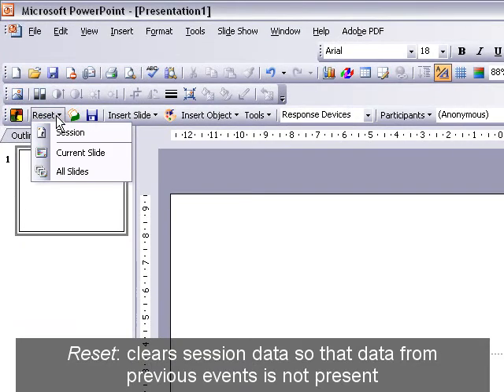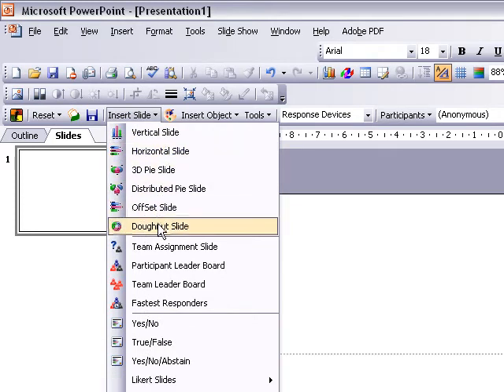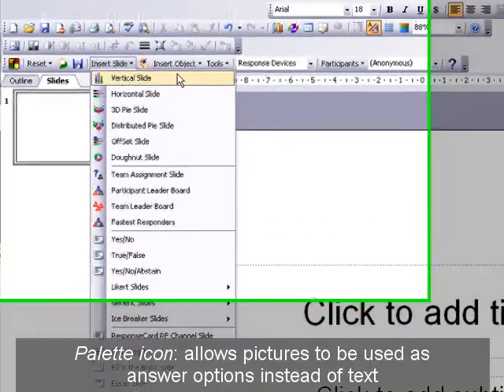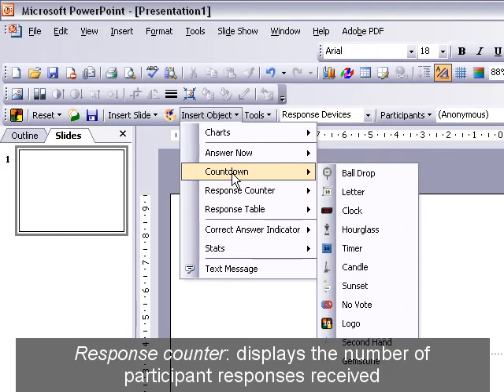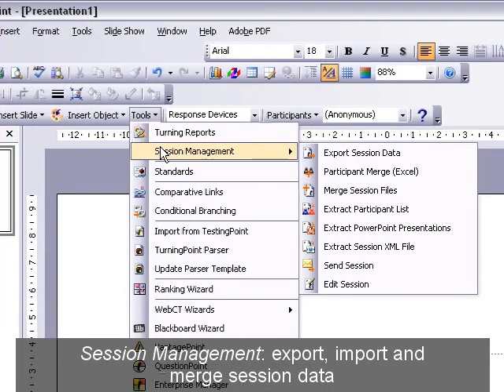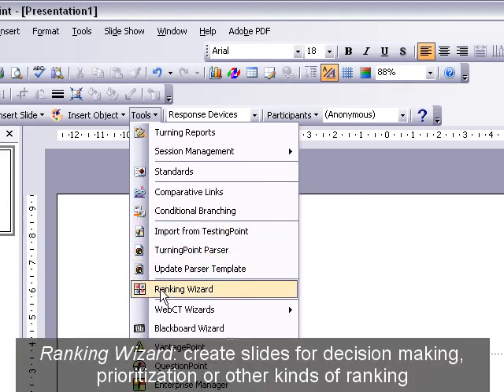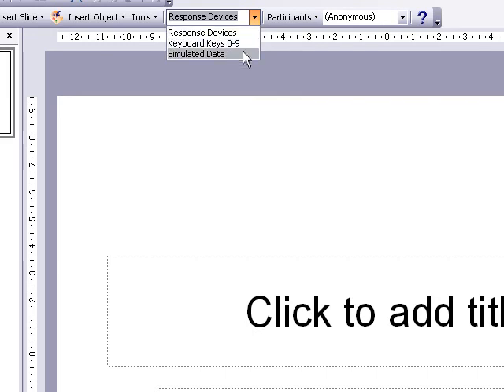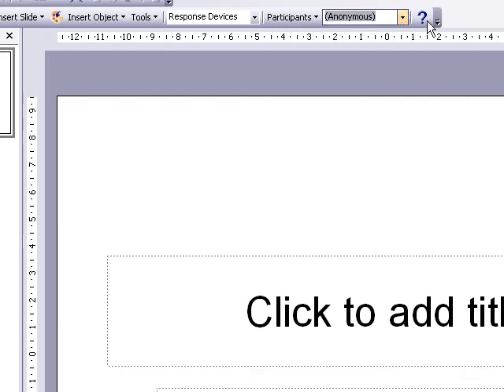Introduction to the TurningPoint toolbar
Eurosis Ltd describe their TurnpointPoint Interactive Voting System's toolbar